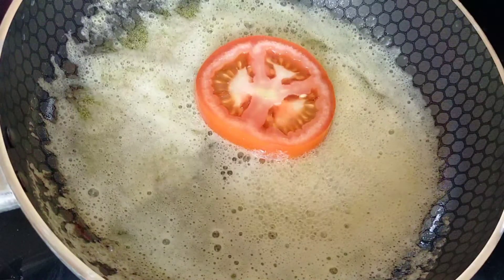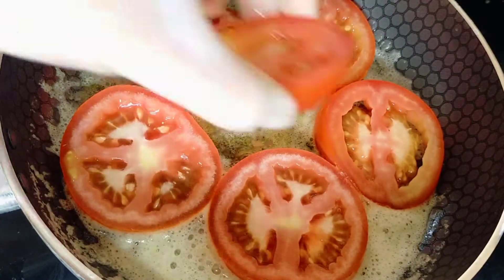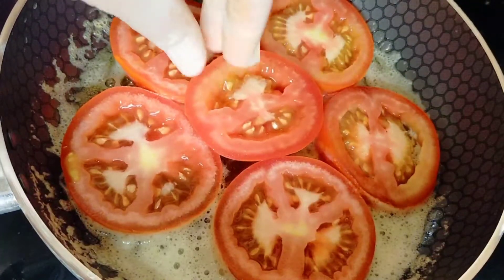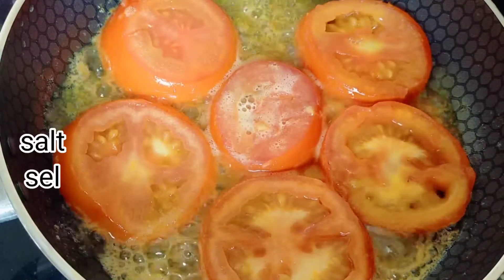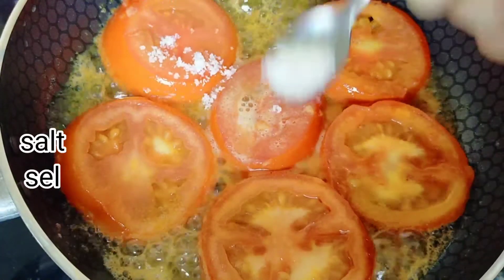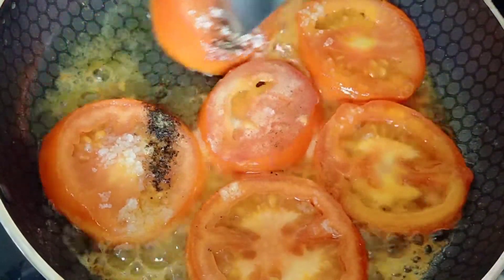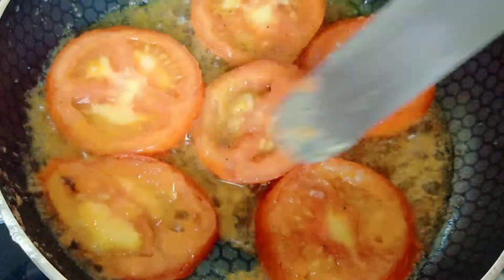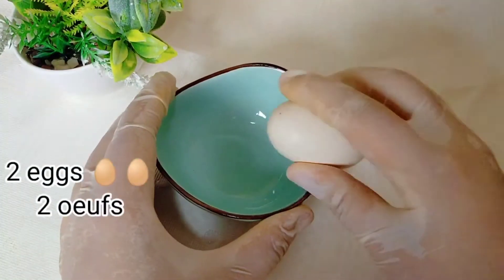tomato 🍅 and eggs recipe /quick recipe 10 min !! 😋😋🤭🤭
Hi everyone and welcome 🌼 here is an otherwise cooked egg tomato recipe, for breakfast or for dinner 😉 easy and quick in 10min! Do not forget 👍 sharing a good weekend to all 😚

ingredients:
egg's
tomato
salt
oïl and better
poivre and pepper

do you want to cheer us on and not miss any of our new videos?